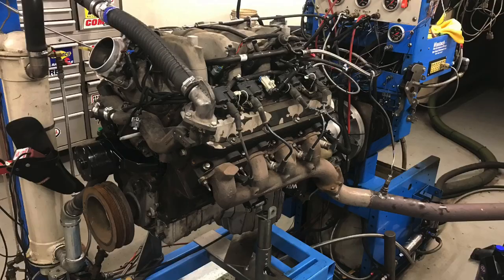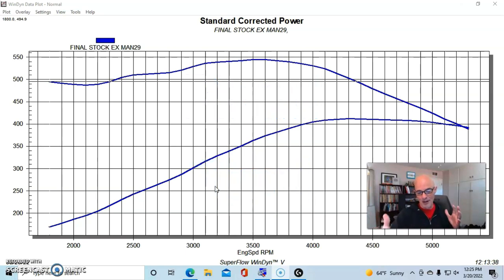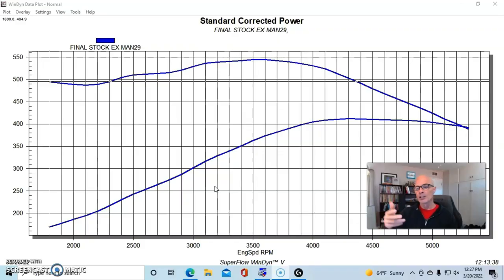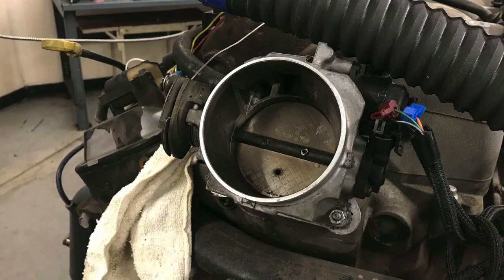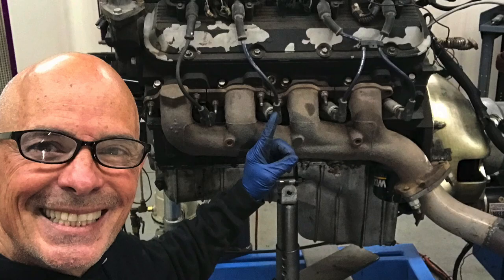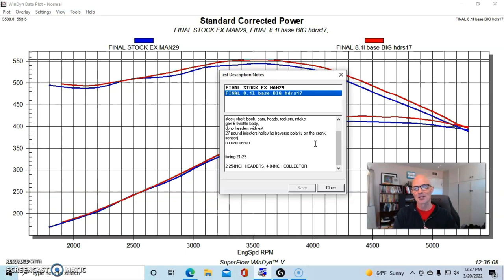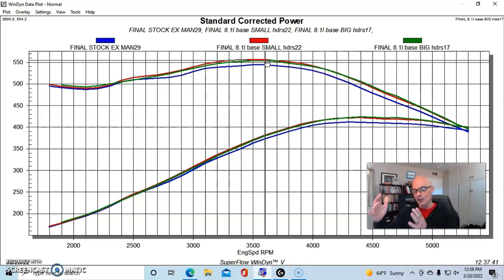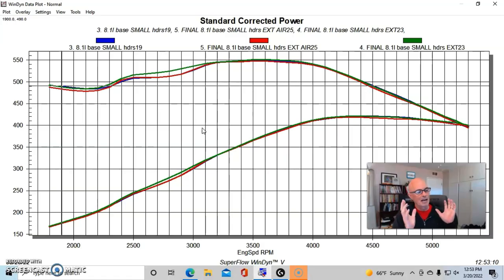HOW TO IMPROVE 8.1L POWER. STOCK MANIFOLDS VS HEADERS. ARE SMALLER HEADERS BETTER? THE OTHER GUYS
8.1L PERFORMANCE-THE OTHER GUYS BIG BLOCK CHEVY! HOW DO I MAKE MORE TORQUE? HOW TO IMPROVE 8.1L PERFORMANCE! HOW MUCH POWER DOES THE 8.1L GEN 7 BIG BLOCK REALLY MAKE? DO HEADERS ADD POWER OR TORQUE? CHECK OUT PART 1 OF THE SERIES ON THE OTHER GUYS 8.1L, GEN-7 BIG BLOCK CHEVY. IN PART 1, I COMPARED THE STOCK, CAST-IRON EXHAUST MANIFOLDS TO LONG TUEB HEADERS (TWO DIFFERENT SIZES). I ALSO TESTED COLLECTOR EXTNSIONS AND A CUSTOM, ALUMINUM AIR INTAKE! THESE 8.1L MOTORS MAKE IMPRESSIVE TORQUE!